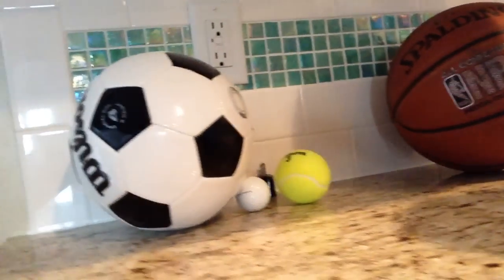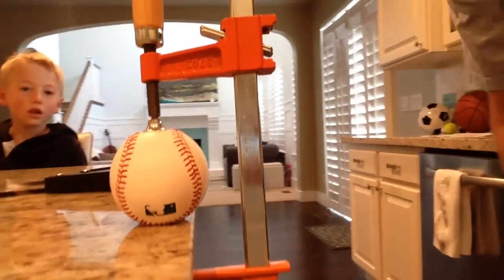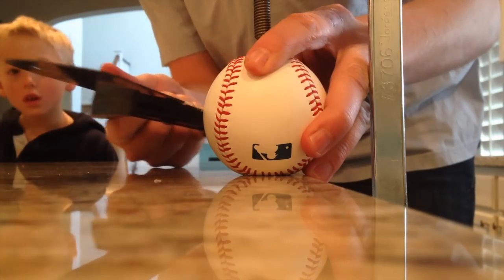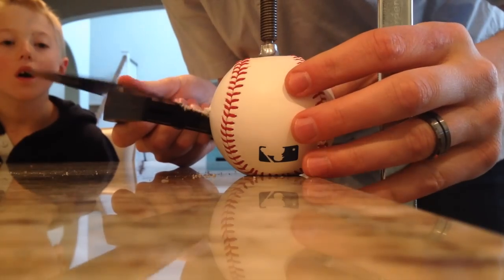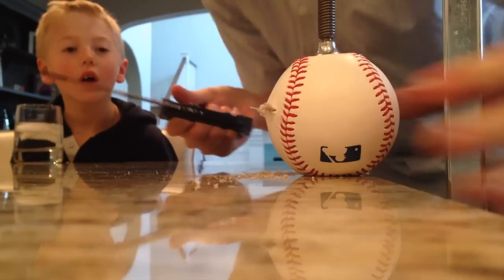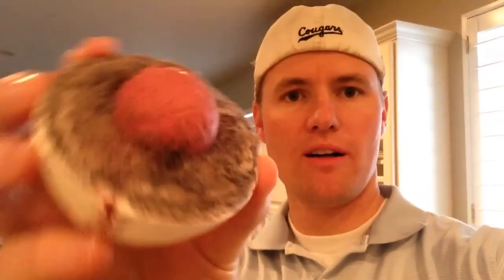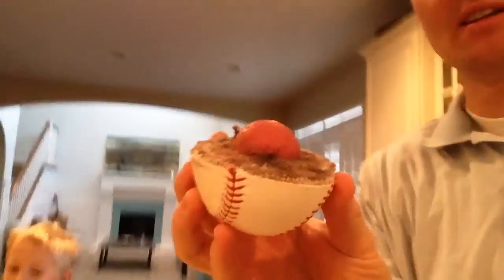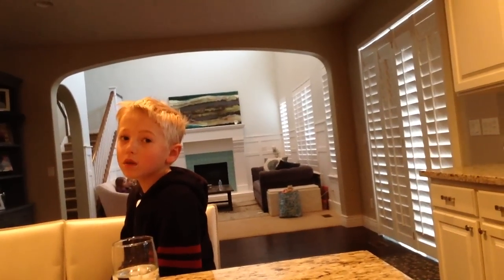What's inside a Baseball?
We cut a Major League baseball in half to see whats inside. This is part of 2nd grader Lincoln's school project. This is an official major league Rawlings baseball.

Here is a link to the ball we bought from Amazon for this video:

New to our channel or LOVE our videos? Well thank you! We just created an incredible playlist of EVERY video we have done on this channel. Start from the beginning and this playlist will take you chronologically from the first video we have done to the most current! Take the challenge and watch them all, then share this challenge with someone you know.